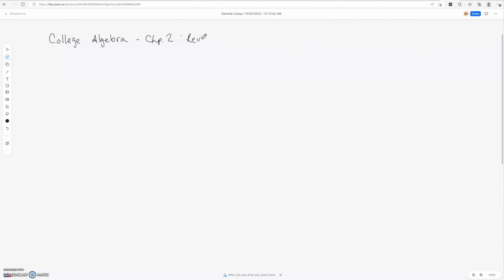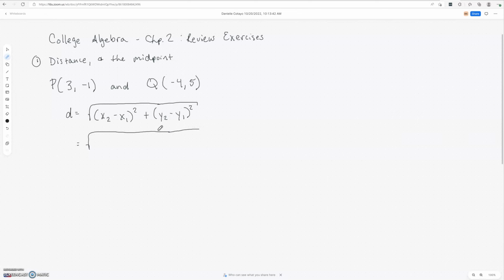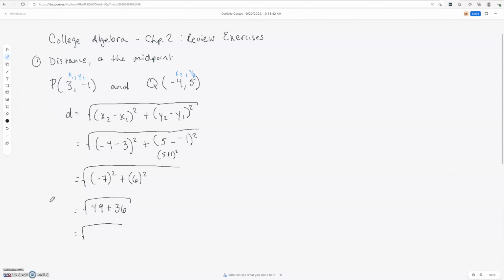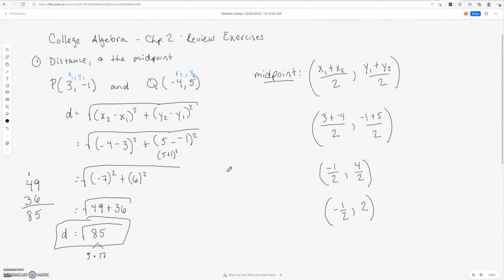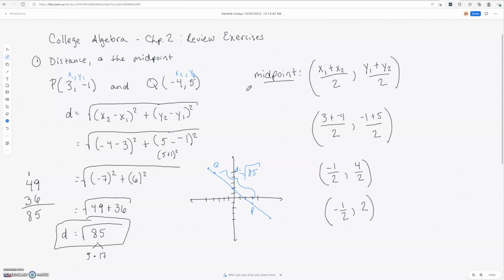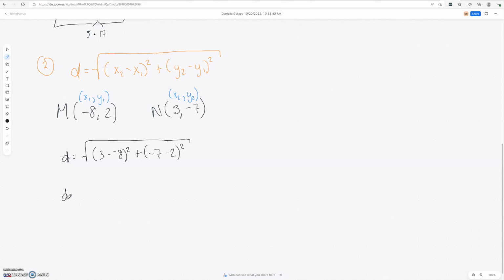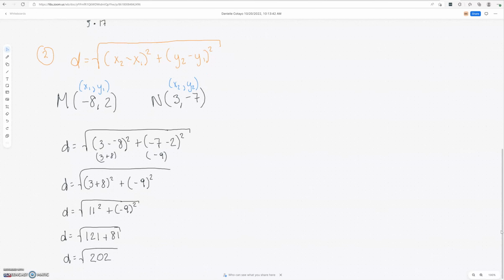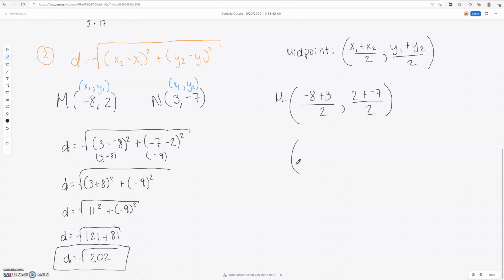College Algebra Section 2.1 (Review Exercises s 1 & 2)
Finding the distance and the midpoint given two points.